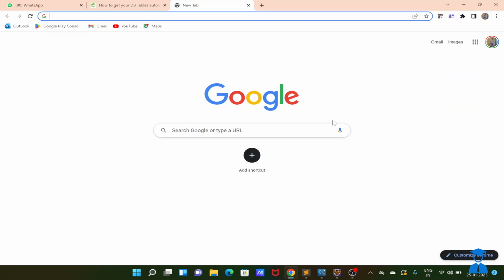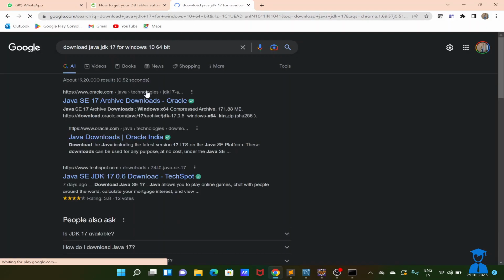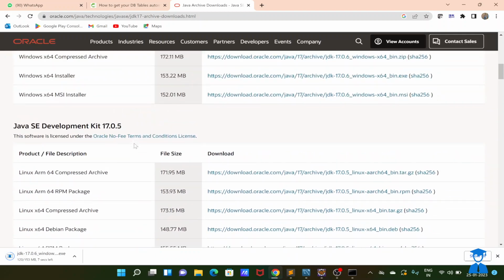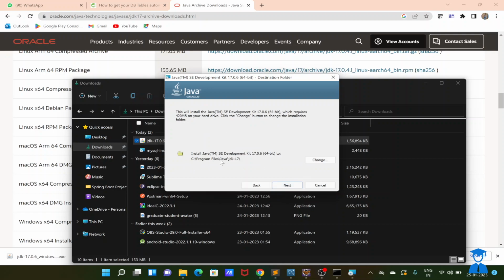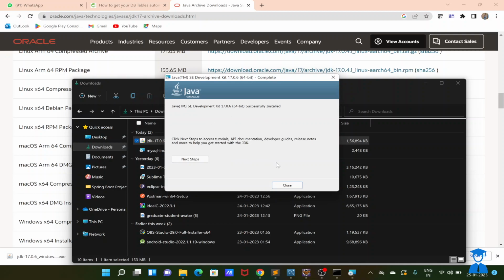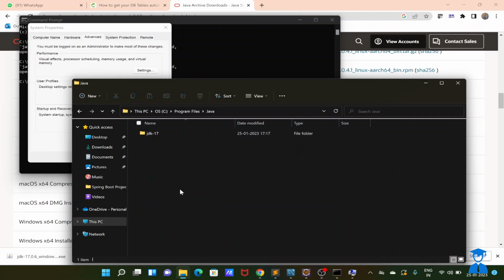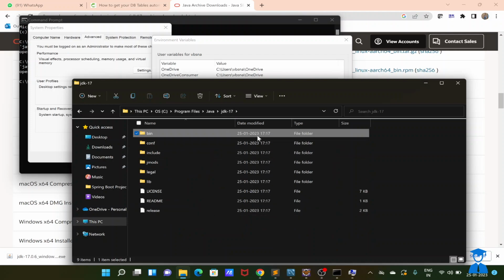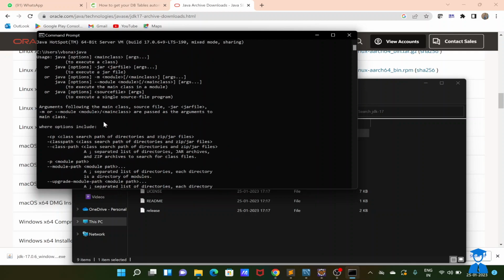How to download JDK | how to install JDK | how to setup Environment Variable | Java download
In this informative video, we will guide you step-by-step on how to download and install the Java Development Kit (JDK) and set up the necessary environment variables.

Whether you are a beginner just starting your programming journey or an experienced developer looking to update your Java environment, this tutorial is perfect for you. We will break down the process into easy-to-follow instructions, ensuring that you can successfully download and set up the JDK without any hassle.

First, we will walk you through the process of downloading the latest version of the JDK from the official Java website. We will provide you with the necessary links and explain the different versions available, helping you make the right choice for your specific needs.

Once the JDK is downloaded, we will demonstrate how to install it on your system. You will learn how to navigate through the installation wizard, customize the installation options if desired, and complete the installation process successfully.

After installing the JDK, we will move on to setting up the environment variables, specifically the "PATH" variable. This step is crucial as it allows your system to locate the Java executable files and run Java applications smoothly. We will guide you through the process on various operating systems, including Windows, macOS, and Linux.

Throughout the video, we will provide clear and concise explanations, along with on-screen visuals, making it easy for you to follow along and perform each step confidently. We will also address common troubleshooting tips and pitfalls to avoid, ensuring a seamless setup process.

Whether you're a student, a professional developer, or simply curious about Java, this tutorial will equip you with the knowledge and skills to download, install, and set up the JDK correctly. Enhance your programming capabilities and unlock a world of possibilities with Java.

Get ready to dive into the world of Java as we guide you through the process of downloading, installing, and setting up the JDK. Let's get started on this Java adventure together!